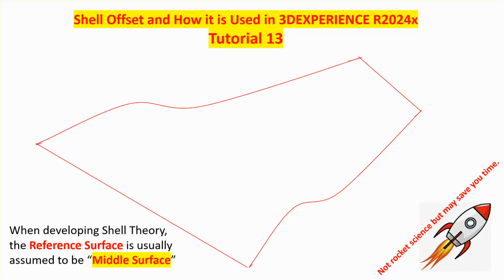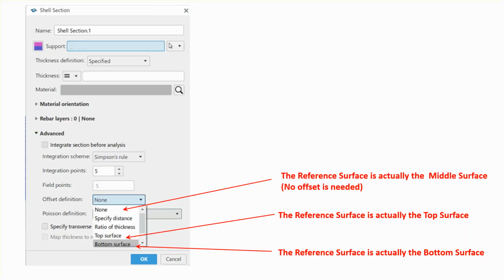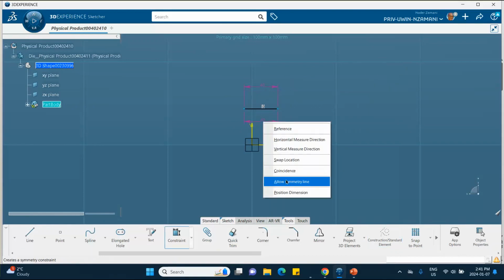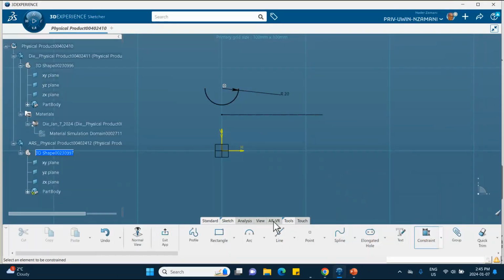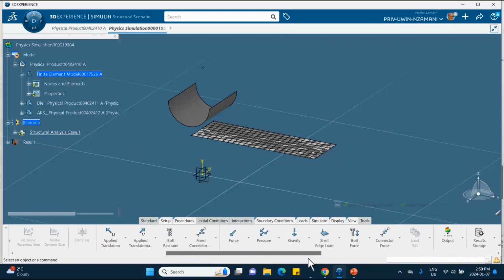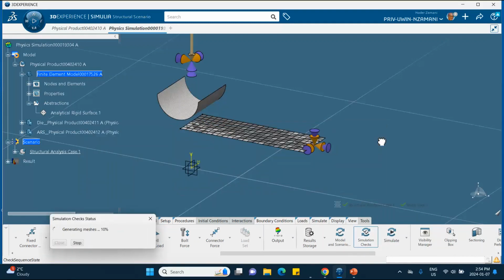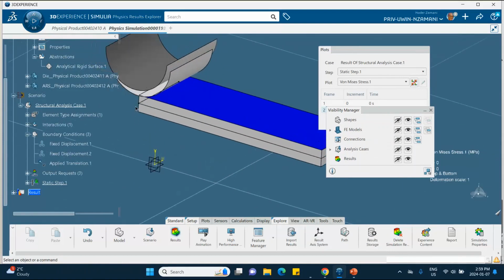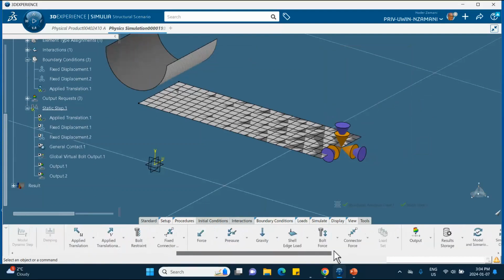Tutorial 14, Shell Offset and How it is Used 3DEXPERIENCE R2024x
I forgot to mention that when we talk about shifting the element up or down, the positive sense is dictated by the green arrow in the slide (or the direction dictated by the magenta color)